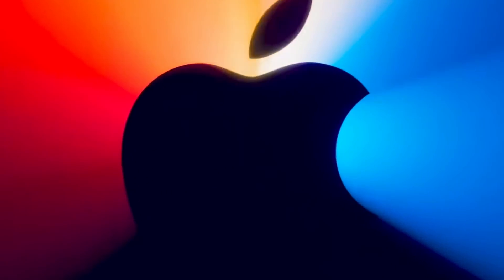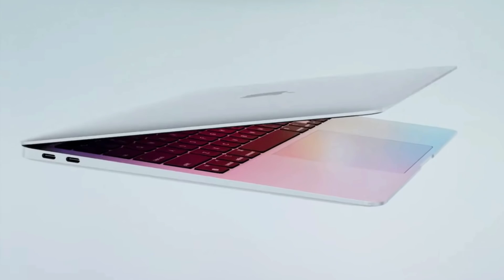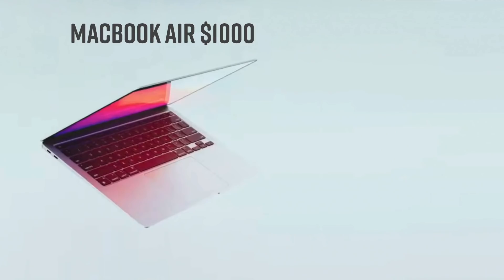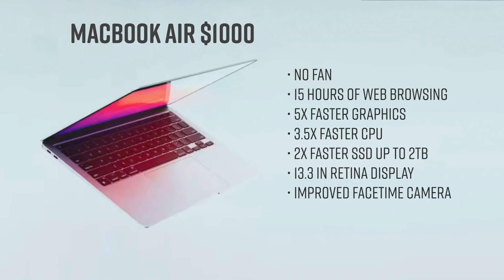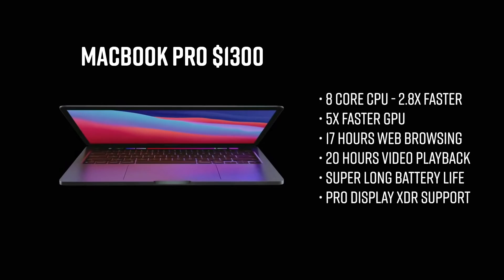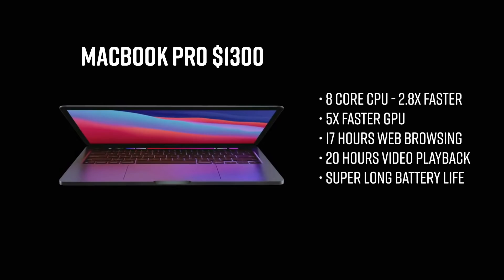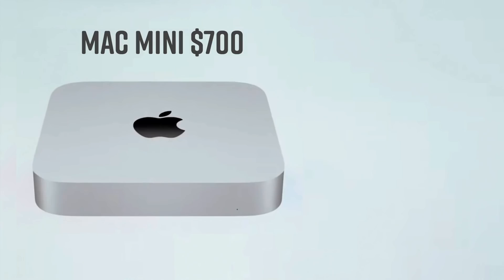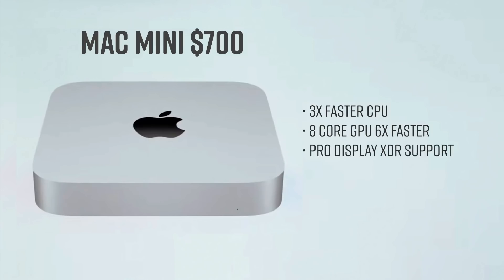Apple's New Macbook Air, Macbook Pro and Mac Mini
Today Apple rolled out their first Apple Silicon powered Macs. They look like the old Macs but under the hood they are boasting some crazy impressive performance upgrades. It seems like a no brainier to upgrade with these kinds of performance gains but there are some things you might want to consider first.